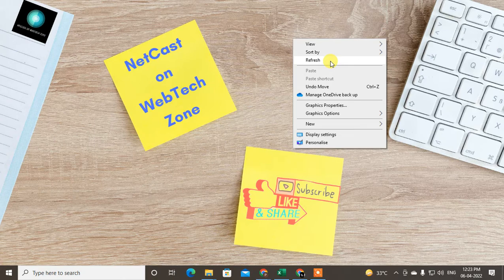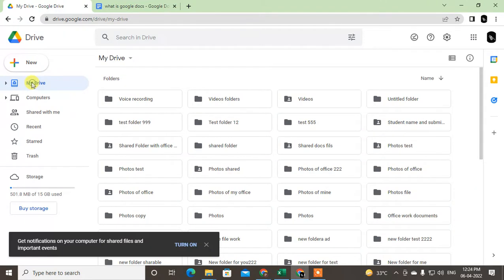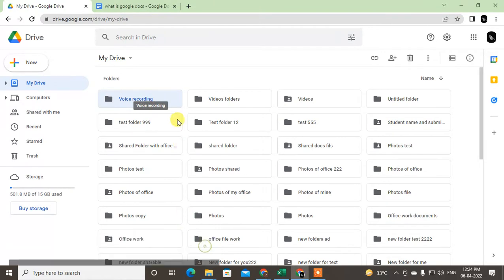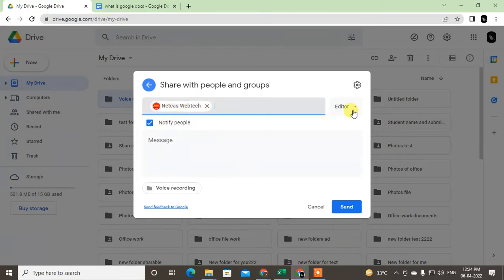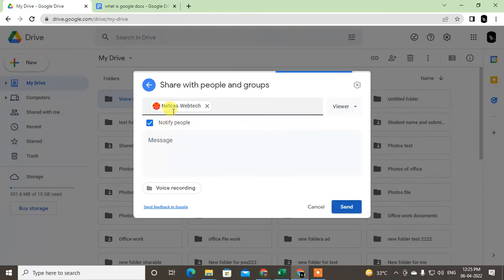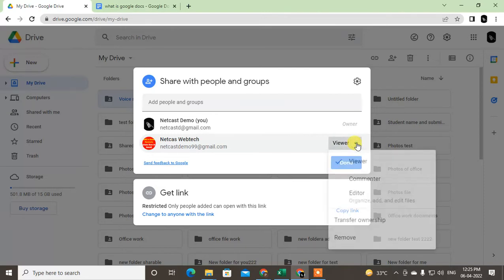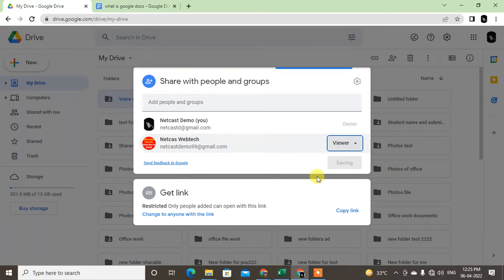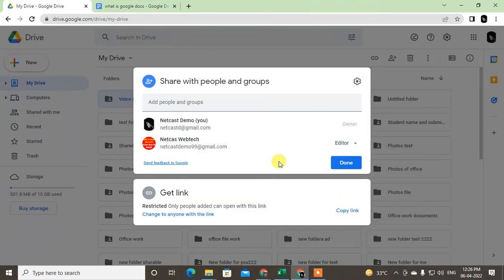How to Change File Owner In Google Drive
This video tutorial will learn, How To Change File Owner In Google Drive and how to change folder owner in google drive.